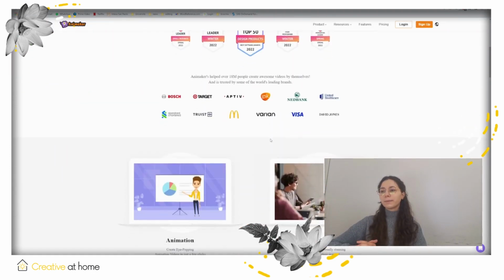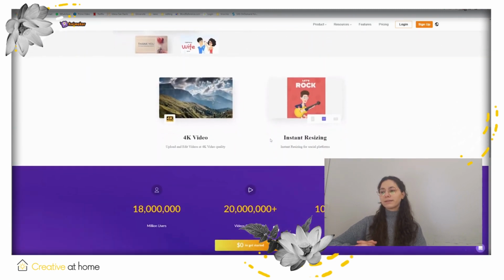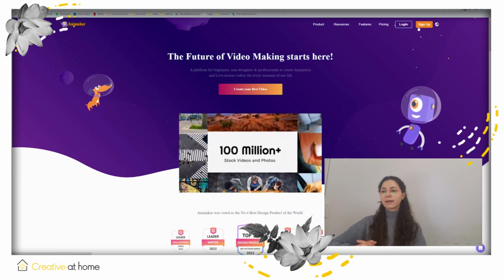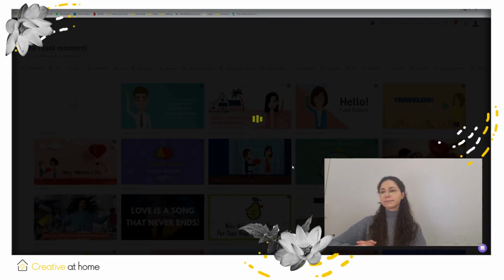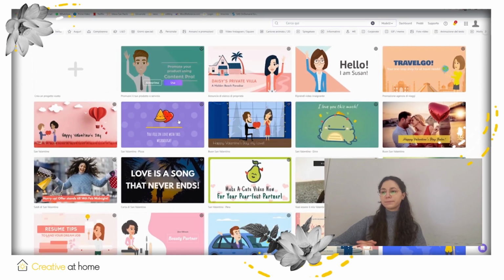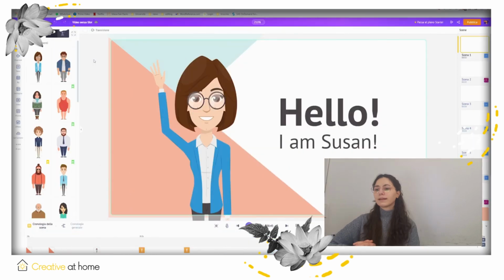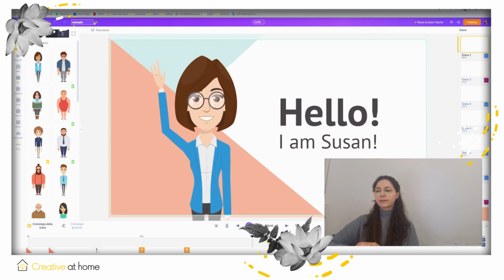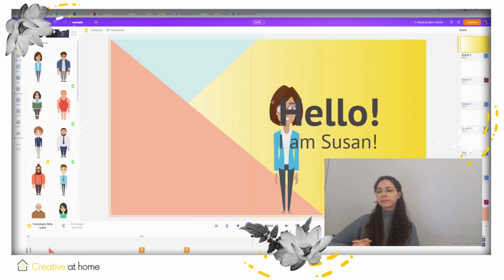Get to know Animaker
You were dreaming about creating an animation? You would like improve your work and prepare an animation video? This tool is made for you! Animaker is an online do-it-yourself (DIY) animation video maker that brings studio quality presentations within everyone’s reach. You can use various templates, stock pics and videos, create your own characters and much more!